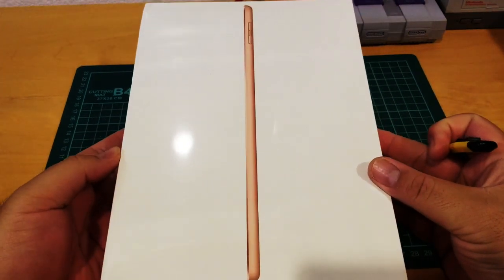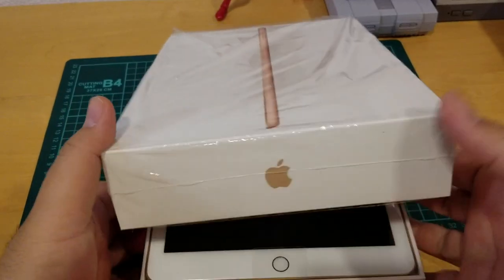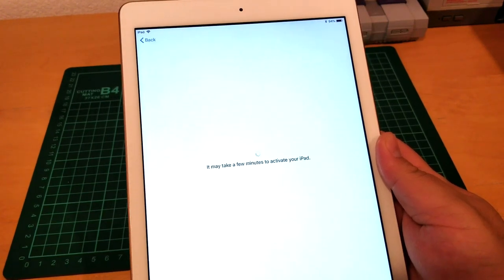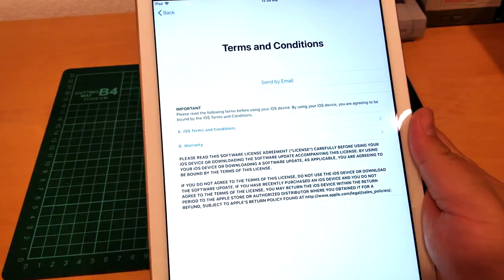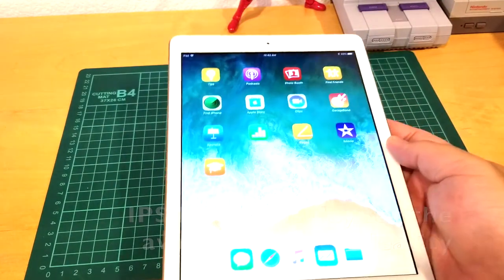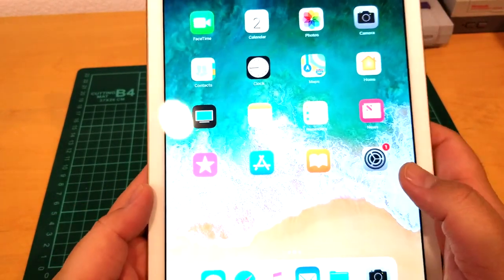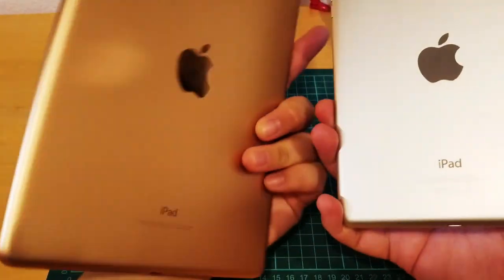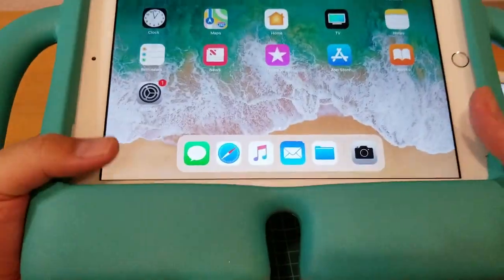9.7 ipad 6th Gen Unboxing & Review & Comparison with Speck iguy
9.7 ipad 6th Gen Unboxing & Review & comparison with Speck iguy